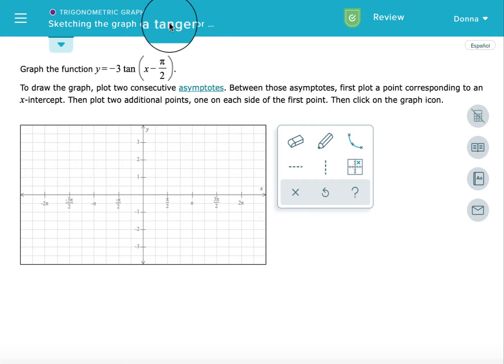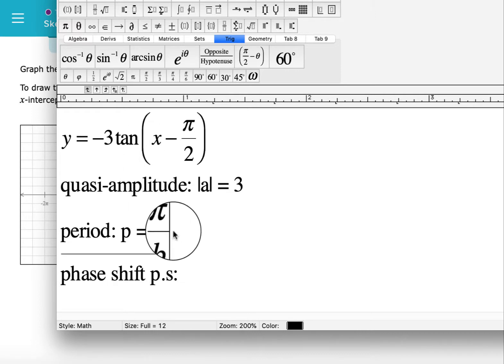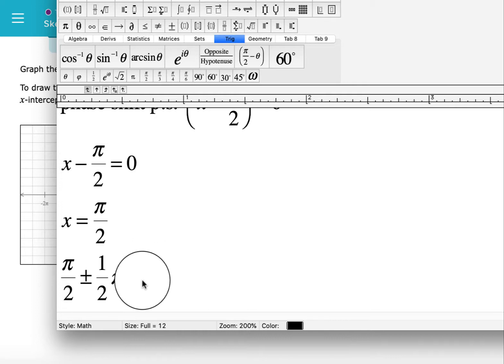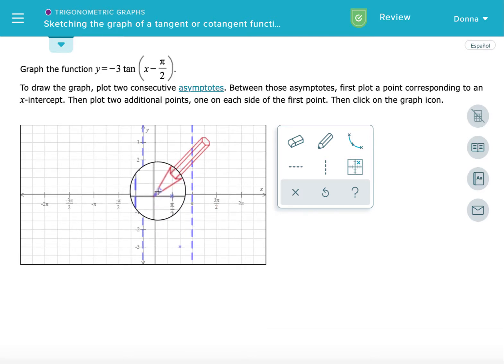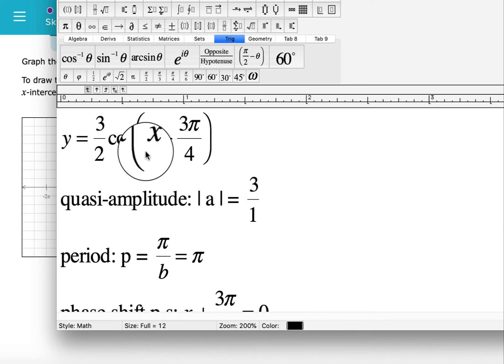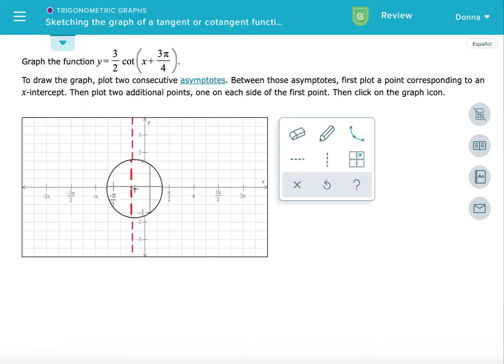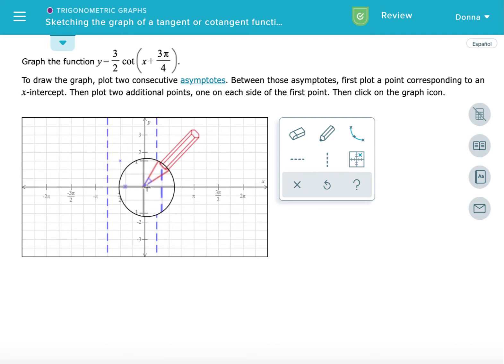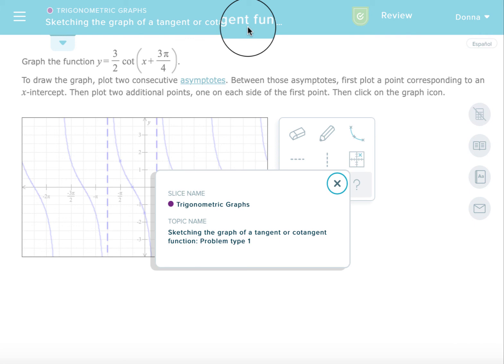Graphing Cotangent and Tangent Functions: Phase Shift